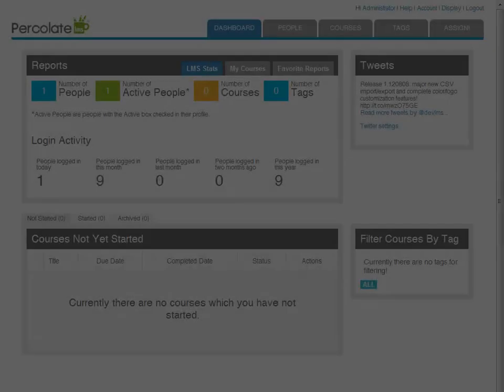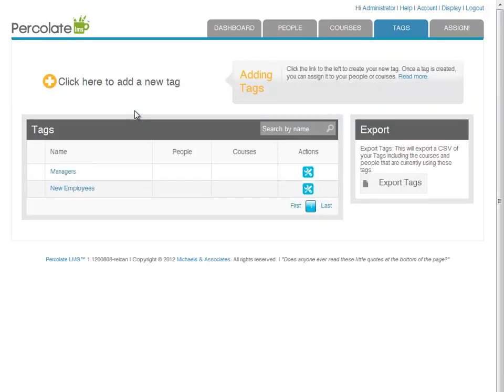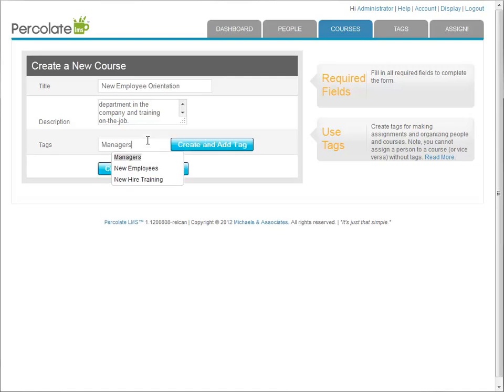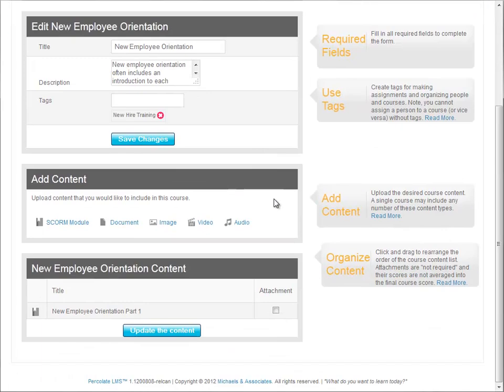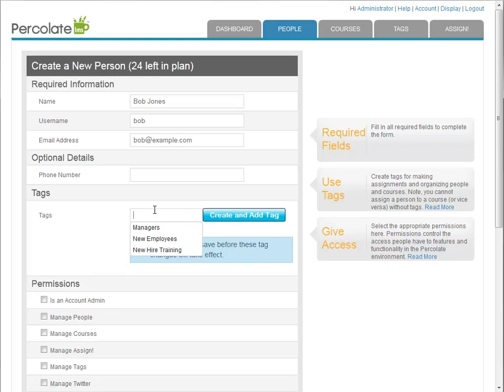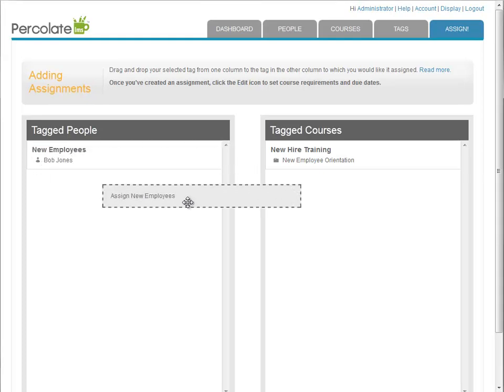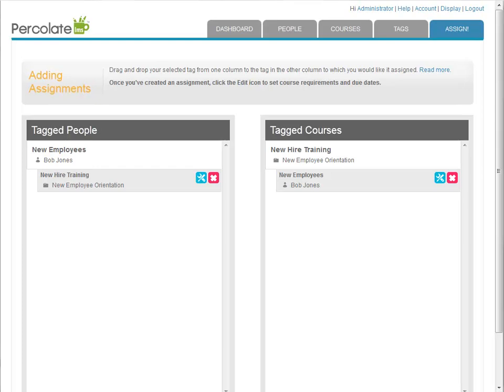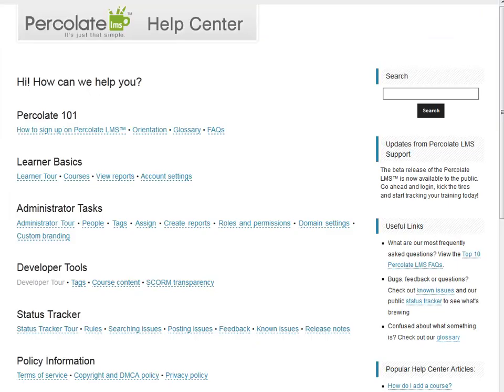Percolate Quick Start Tutorial - Old Version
To make things a little easier we have created a new Quick-Start Tutorial video to go over the basics of tagging, content uploading, and creating people and assignments.